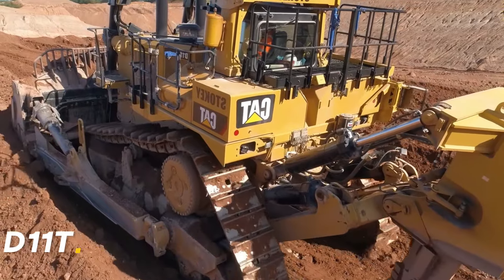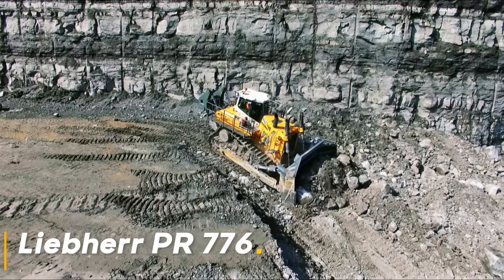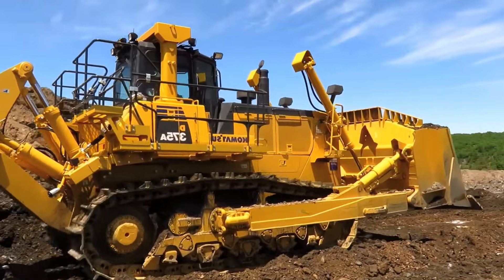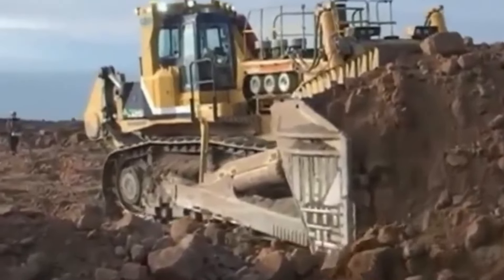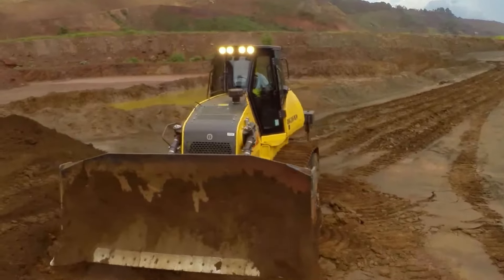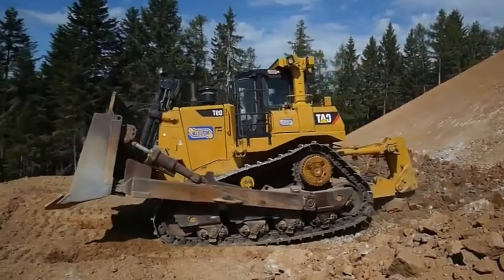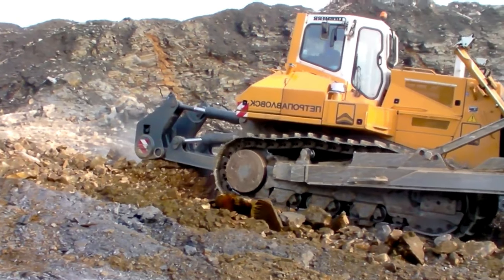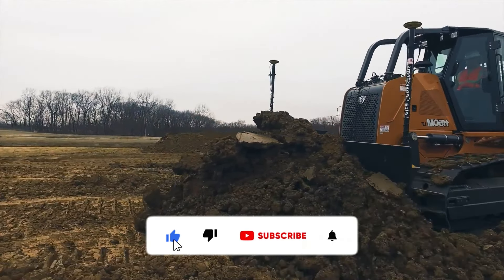The world's largest bulldozer! It broke the world record with a weight of 1000 tons!